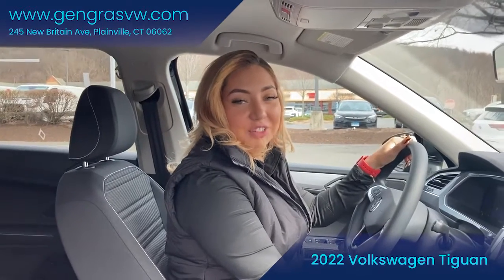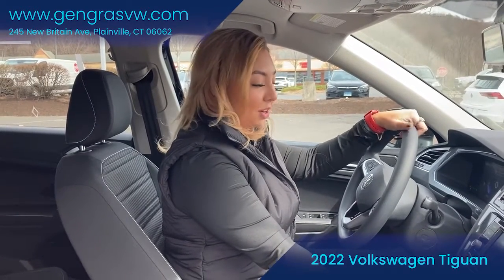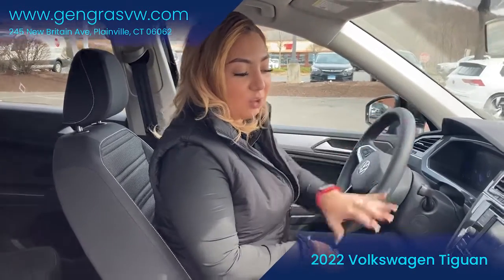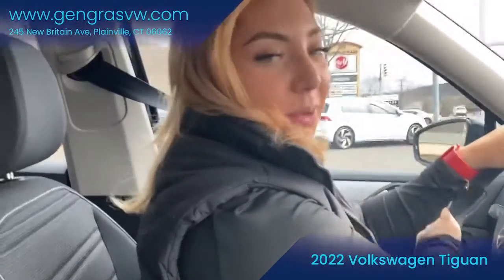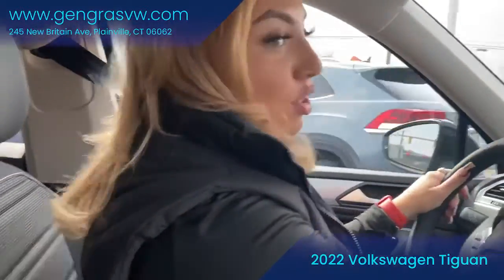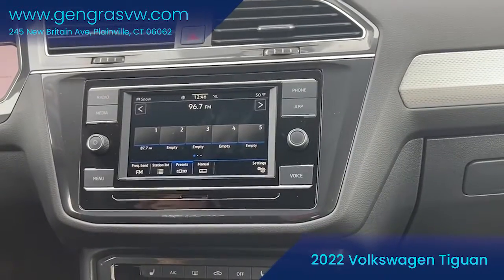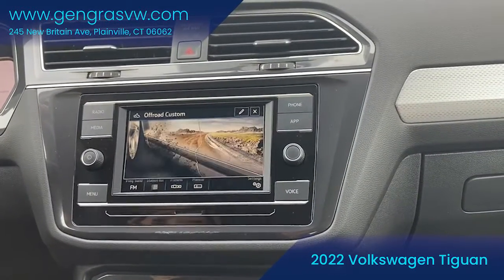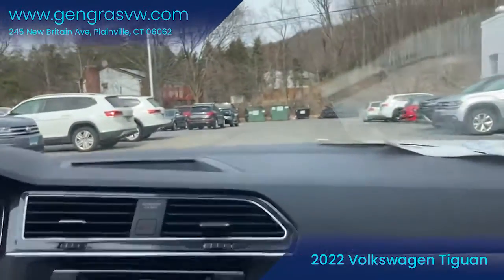2022 Volkswagen Tiguan Test Drive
Come along on a virtual test drive with our awesome Sales Executive Claudia and the fantastic brand new 2022 Volkswagen Tiguan!

We're located at 245 New Britain Ave, Plainville, CT
or visit us online at gengrasvw.com